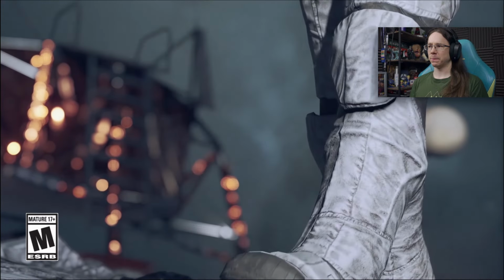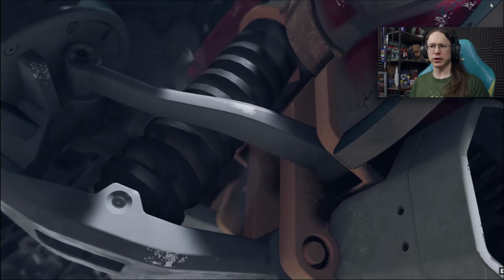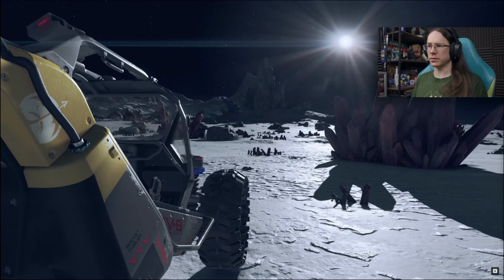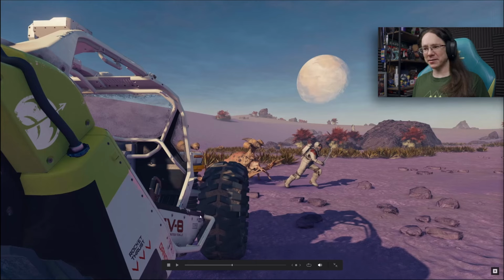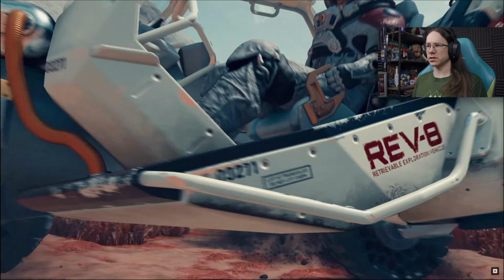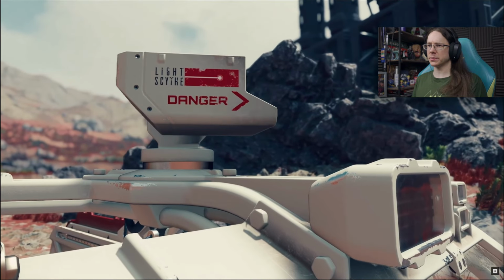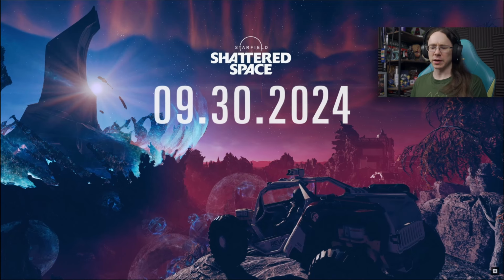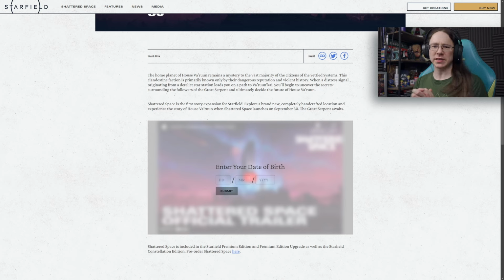STARFIELD | New VEHICLE Released + Shattered Space DATES!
Starfield's first land vehicle is now in the game ad we have a release date for the upcoming Shattered Space Expansion too!